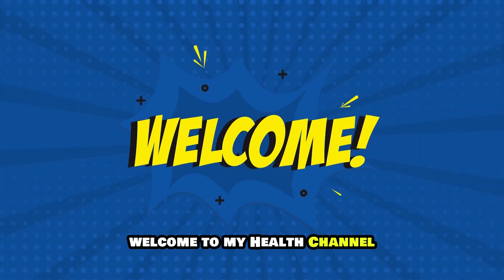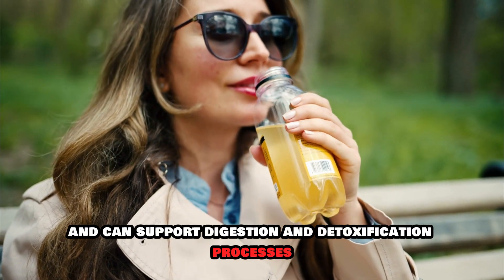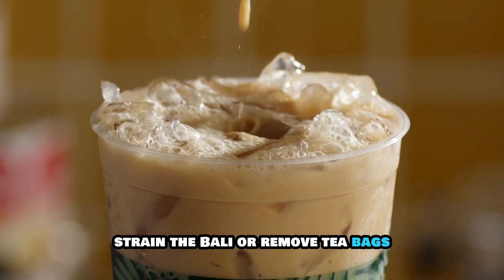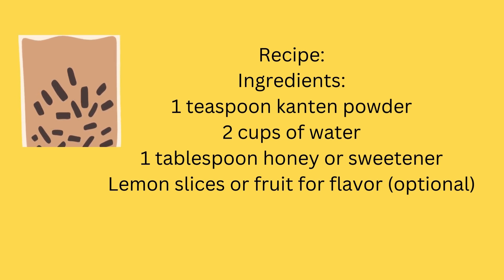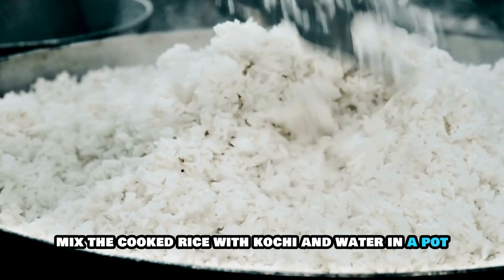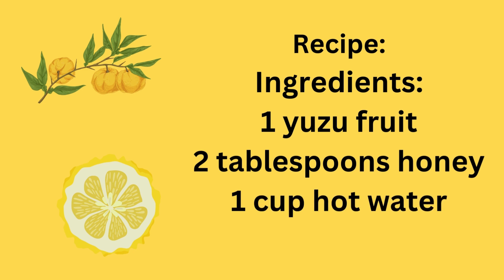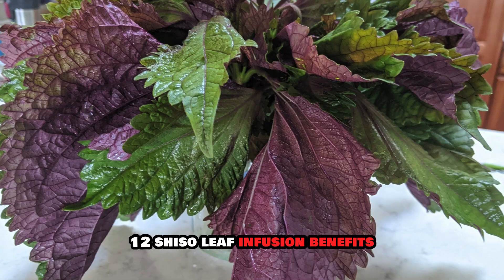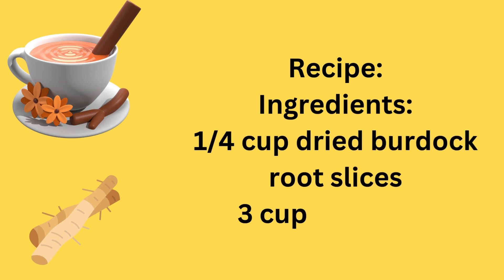Amazing! This Japanese Ancient Drink Recipe is a KIDNEY Lifesaver!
🌿 Unlock the secret to kidney health with this incredible Japanese ancient drink recipe! 🍵
In this video, we dive into a time-tested Japanese remedy that has been hailed as a true lifesaver for maintaining optimal kidney function. Discover how this simple yet powerful drink can support your kidneys and enhance your overall well-being. Whether you're looking to improve your kidney health or seeking natural alternatives to modern medicine, this ancient recipe might be just what you need!
🔍 What You'll Discover:
The history and origins of this ancient Japanese drink
Key ingredients and their benefits for kidney health
Step-by-step guide on how to prepare this miraculous drink
How this drink supports kidney function and detoxification
Tips for incorporating this drink into your daily routine
✨ Why You Should Watch: Kidneys play a crucial role in filtering waste and balancing fluids in our bodies. Many people struggle with kidney issues, often without realizing the potential of natural remedies. This Japanese drink offers a holistic approach to maintaining kidney health, using ingredients revered for their health benefits for centuries.
📊 Did You Know? Chronic kidney disease affects millions worldwide, and early intervention can make a significant difference. Natural solutions like this Japanese drink provide a gentle yet effective way to support your kidneys.
📝 Timestamps:
00:00 Introduction
01:20 The Importance of Kidney Health
03:10 Exploring the Japanese Ancient Drink
05:00 Ingredients and Their Benefits
07:30 How to Make the Drink
09:15 Incorporating the Drink into Your Routine
11:00 Conclusion & Final Thoughts
If you find this video helpful, please give it a thumbs up, share it with your friends and family, and subscribe to our channel for more natural health insights and recipes.